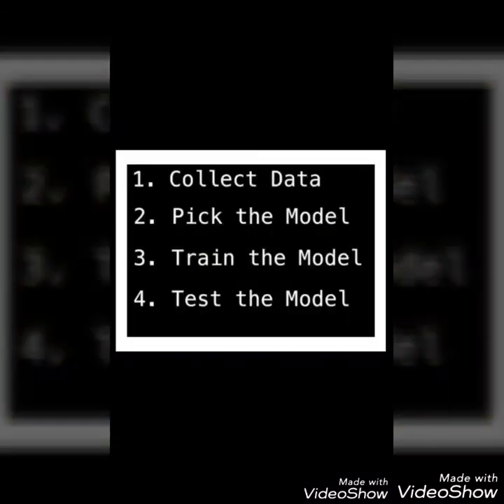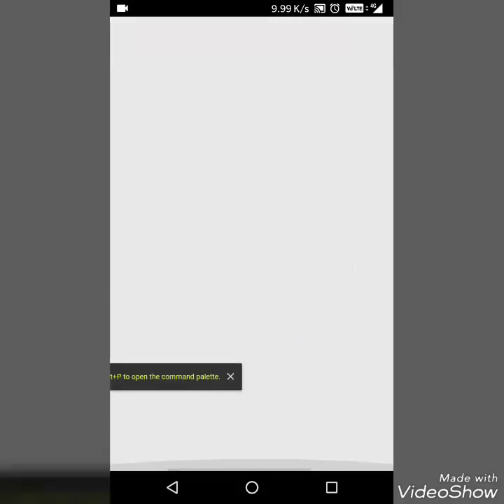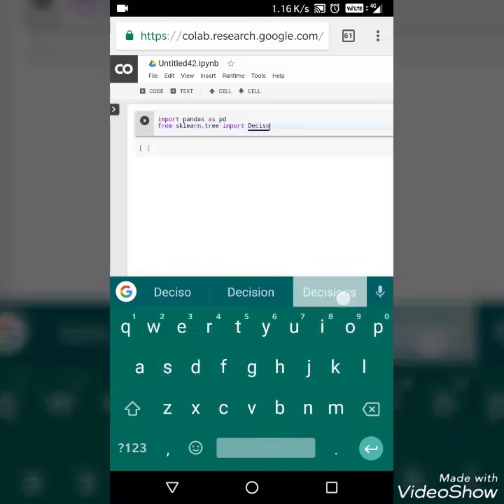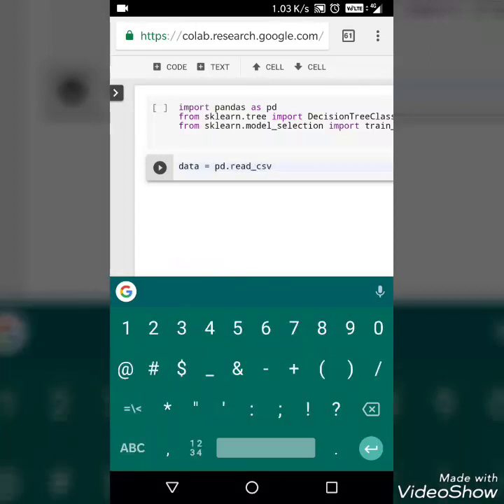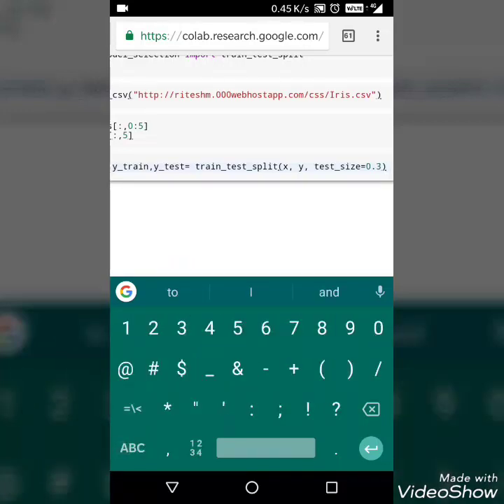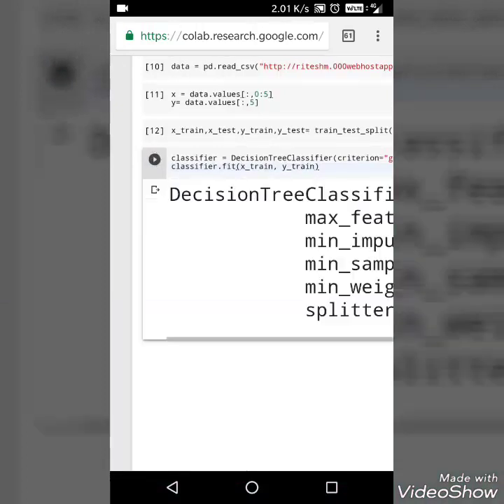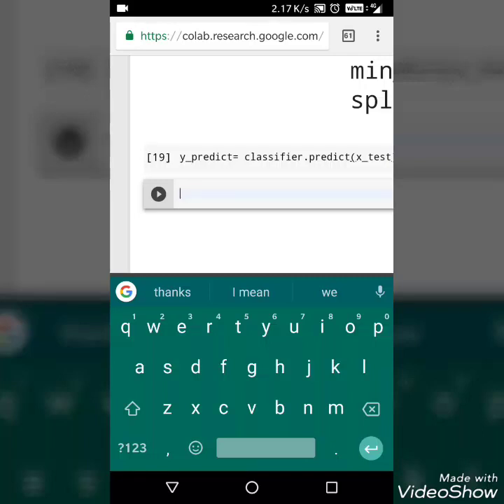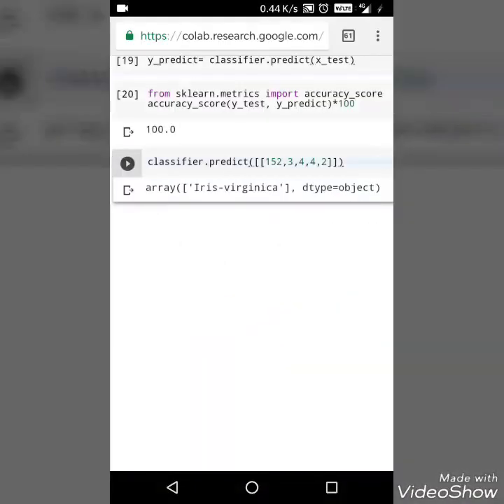How to make machine learning model in mobile with 9 lines of code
To build a machine learning model we have to do pretty heavy set-up in the python environment, so the beginner faces a lot problems while setting this all up.
Hence this video is helpful to those guys. You don't have to use your computer too. All this can be done in mobile using Google colab.
I will be happy if you login in colab and create your own machine learning model.

You have to open the above link in desktop mode.